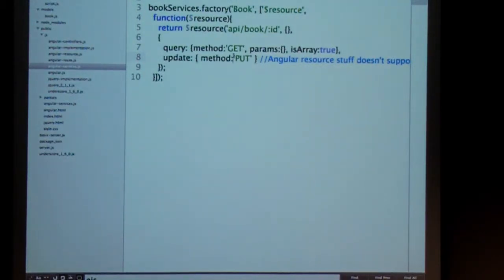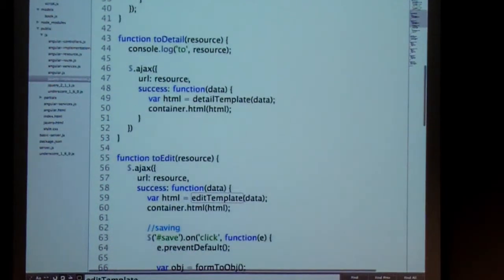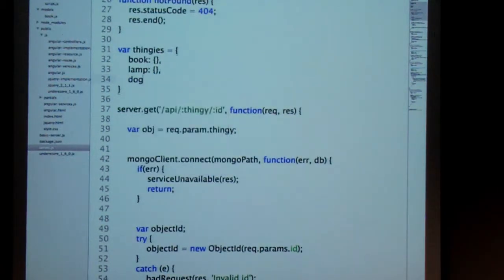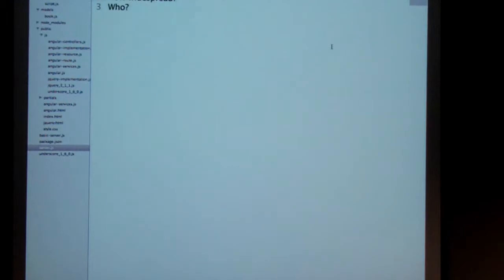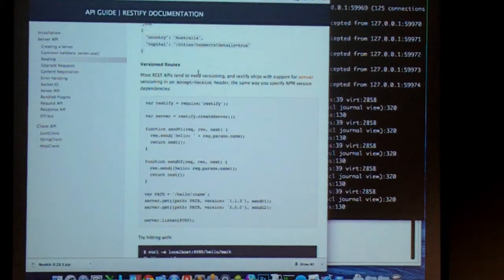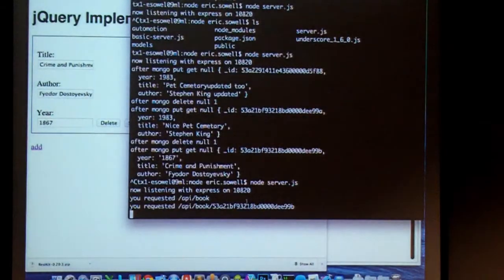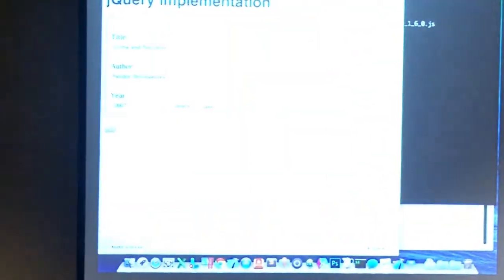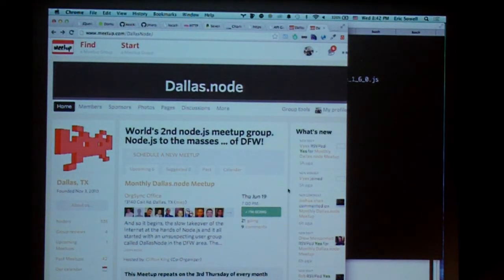Part 2 of Creating REST APIs in Node.js, and consuming them in HTML5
Many thanks to Eric Sowell for presenting.  This is the video from his talk on June 18th, 2014.